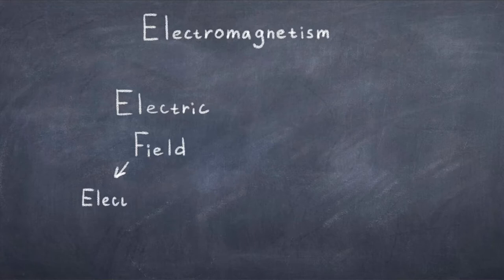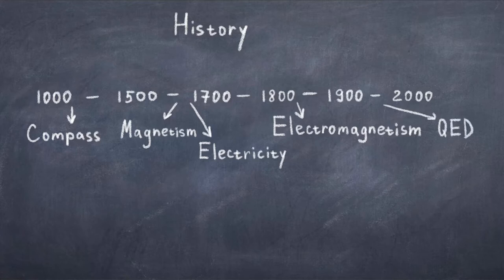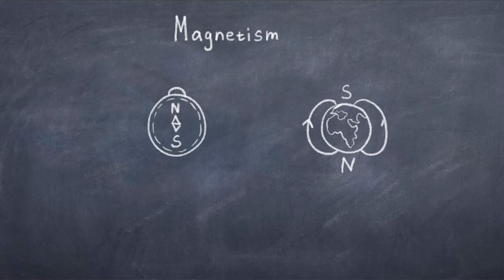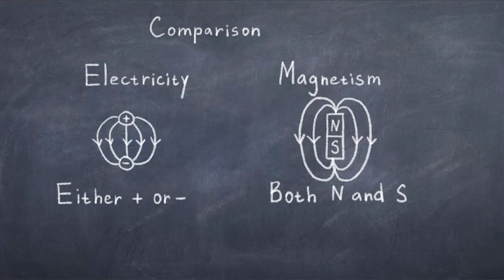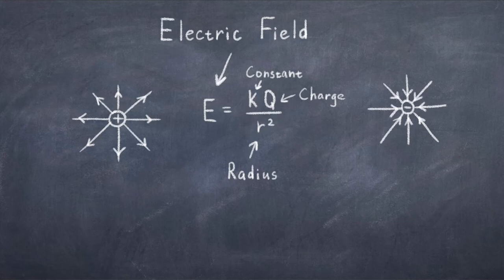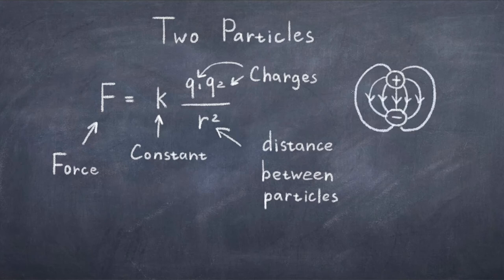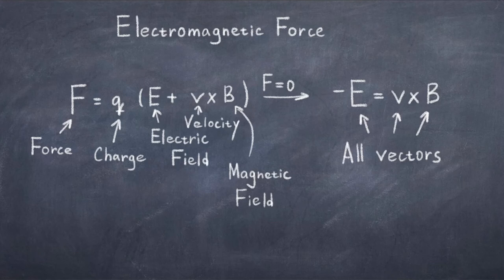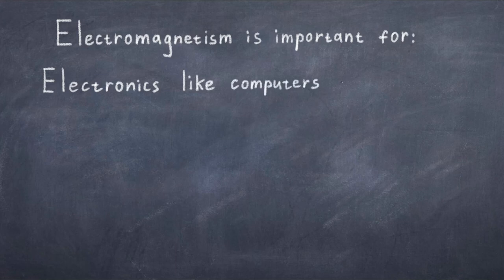Introduction to Electromagnetism - 1.4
In this video we take a look at Electromagnetism. This is the first force to be fundamentally understood and it is one of the simpler forces of nature. Nevertheless, it place a huge role in our everyday life as this force is behind things such as electric motor, speakers and all of your IT devices.

We will take a quick look at the magnetic and electric field and how they are different, and briefly discuss how they combine as the electromagnetic force.